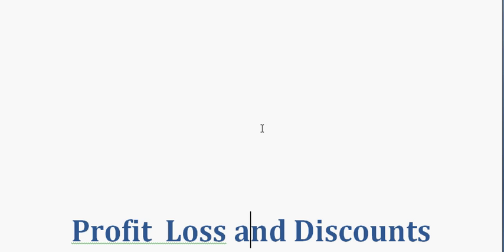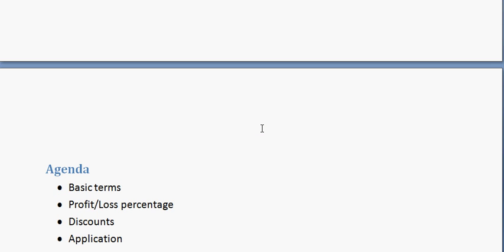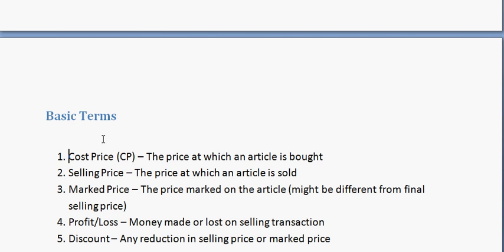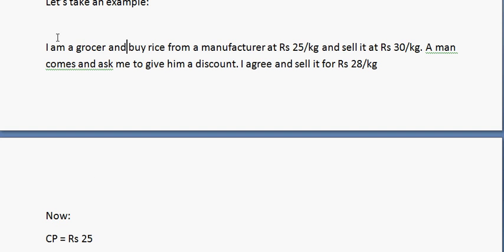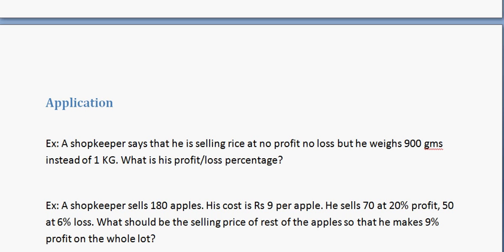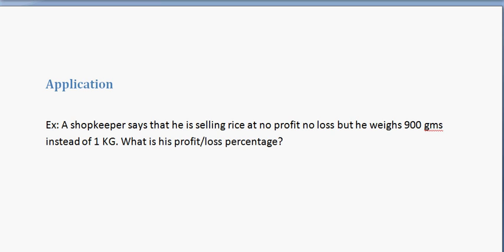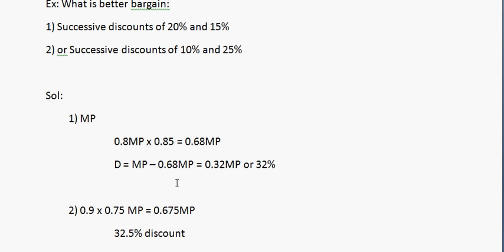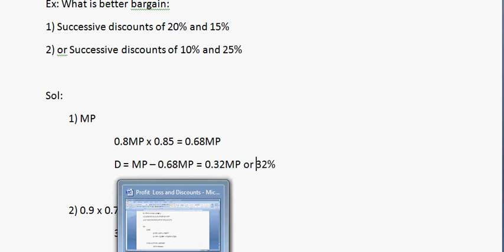profit loss & discounts